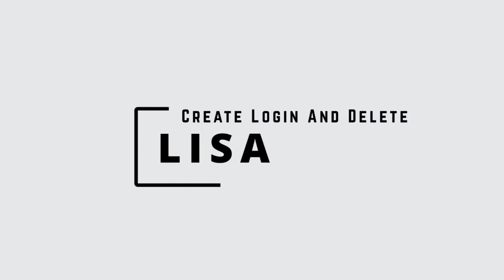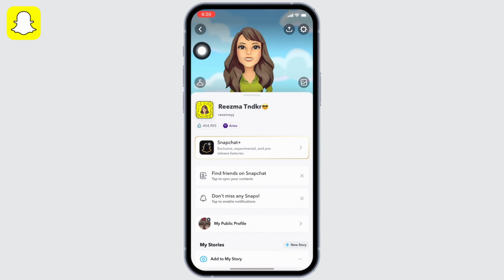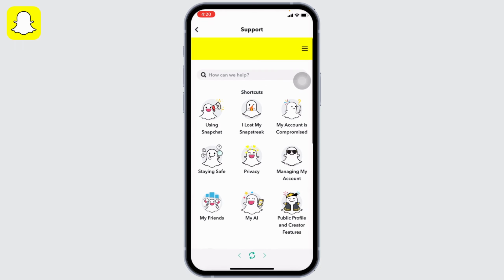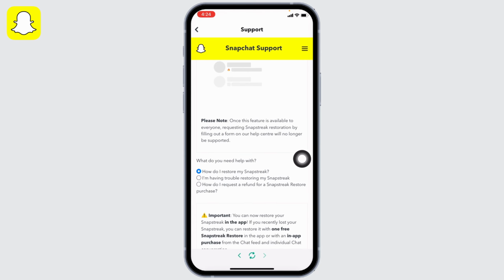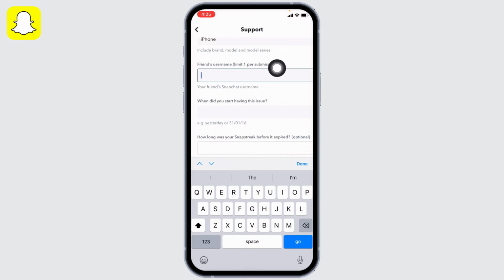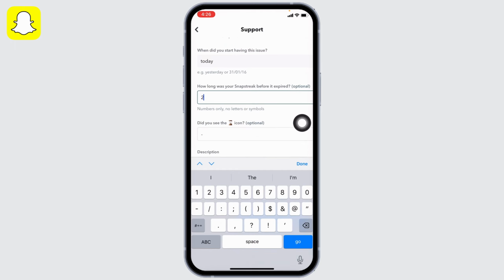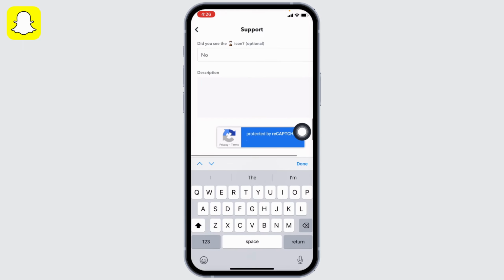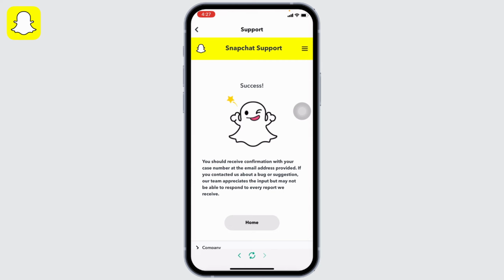How to Recover Snapchat Streak (2023)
In this tutorial, we'll provide you with a step-by-step guide on how to recover a Snapchat streak and continue the streak with your friends. We'll cover everything from understanding how Snapchat streaks work to the methods you can use to recover a lost streak.

👋 Welcome to Create Login And Delete! In this video, we'll show you how to recover a Snapchat streak. If you recently lost a streak on Snapchat and want to recover it, then this tutorial is perfect for you.

📱 Timestamps:

0:00 - Introduction
0:05 - How to Recover Snapchat Streak
0:15 - Steps to Recover Snapchat Streak